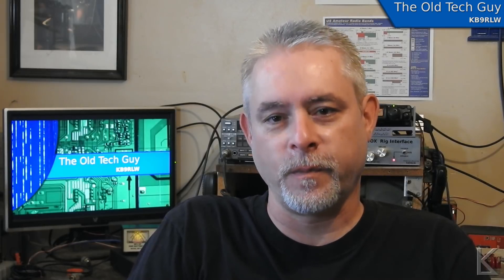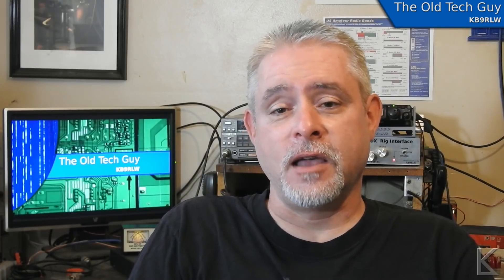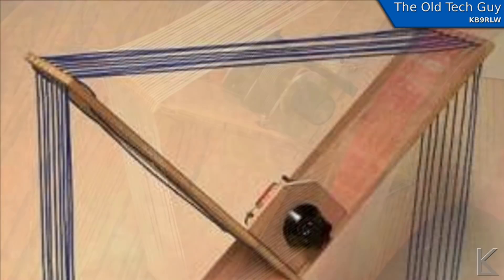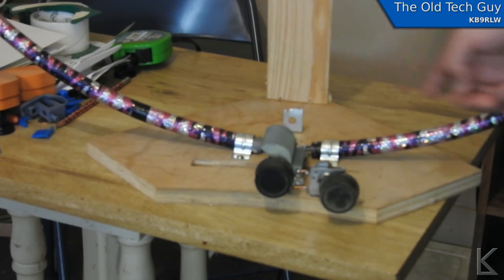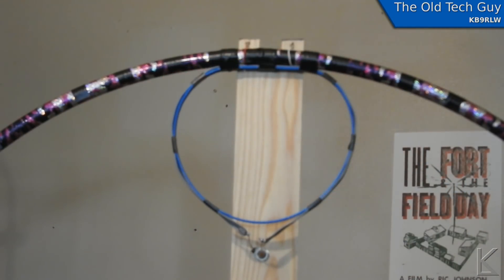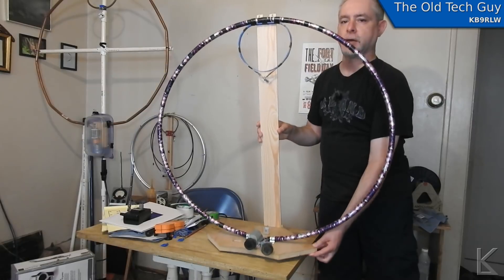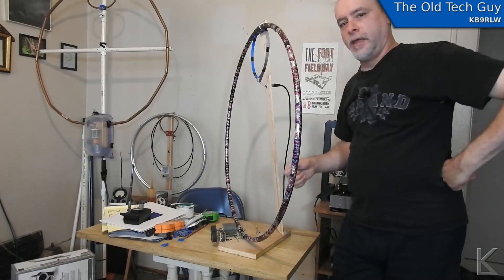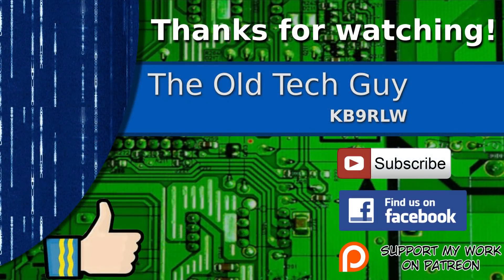Ham Radio - My antenna for QRP night 2018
Magnetic loops are really easy to build.   Weather is probably going to force us indoors, so here's my antenna solution for QRP night this year.